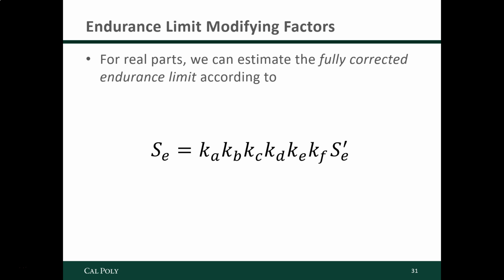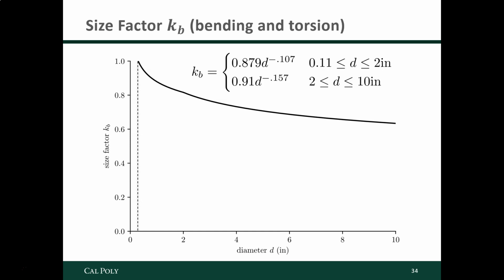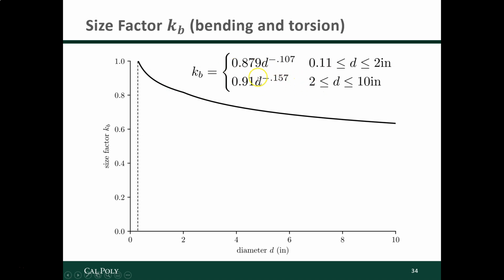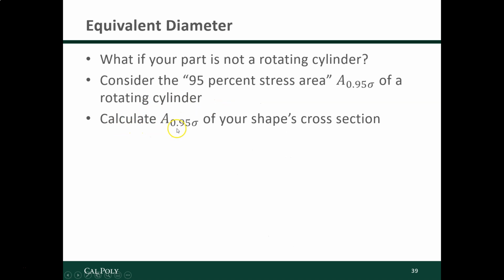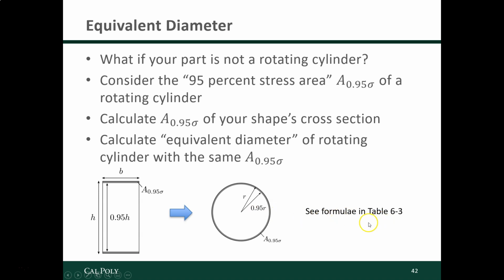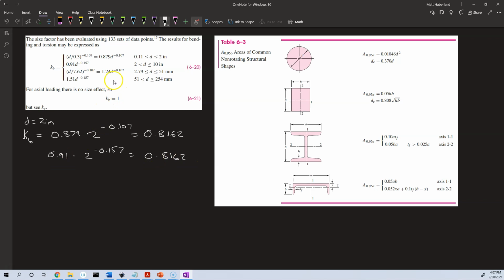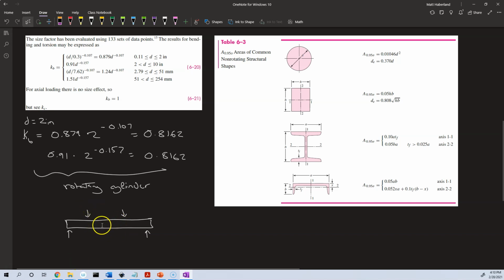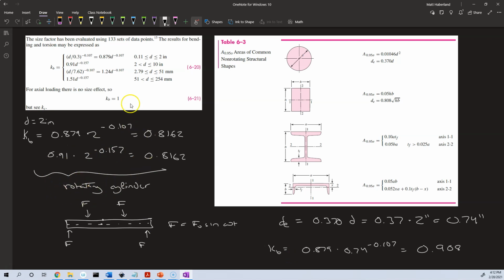Marin Factors III: Size Factor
Originally created for a machine design class at Cal Poly, this five-part series explains how to estimate the endurance limit of real machine parts using Marin factors following Shigley's Mechanical Engineering Design Chapter 6-9.

These videos are focused specifically on modifying the endurance limit of an ideal fatigue test specimen to estimate the endurance limit of a real part. This is not a complete series on fatigue analysis; it covers the factors used to estimate the fully corrected endurance limit.

In this video, we estimate the Marin size factor.

We discuss how part size affects fatigue strength, why larger parts tend to have lower endurance limits, how the size factor is calculated for rotating circular specimens, and how equivalent diameter is estimated for non-rotating shapes using the 95% stress area.

We cover:
• Size factor kb
• Diameter effects in fatigue
• Rotating-beam specimens
• Axial loading exception
• 95% stress area
• Equivalent diameter
• Non-rotating circular specimens
• Rotating vs non-rotating bending
• Corrected endurance limit using kb

00:00 Size factor introduction
00:04 Size factor vs diameter
00:25 Typical test specimen diameter
01:13 Size factor trend
01:59 Why larger parts have lower endurance limits
03:19 Axial load exception
03:29 Non-circular and non-rotating parts
04:06 95% stress area
05:17 Rectangular cross section example
06:12 Equivalent rotating cylinder
07:09 Equivalent diameter formulas
07:20 Example setup
07:47 Rotating cylinder calculation
08:56 Smaller-than-standard specimen comment
10:00 Rotating beam interpretation
10:25 Non-rotating bending case
11:30 Equivalent diameter calculation
11:54 Non-rotating size factor calculation
12:19 Comparing rotating and non-rotating cases